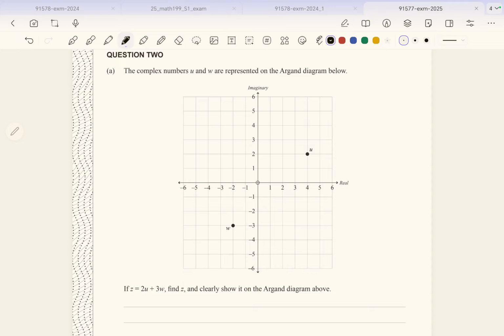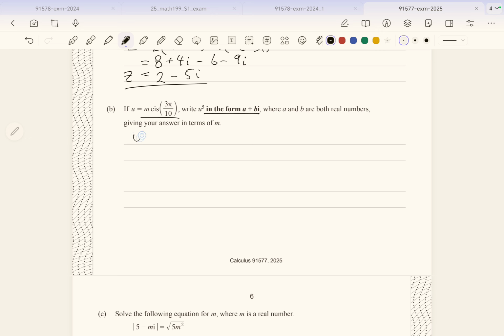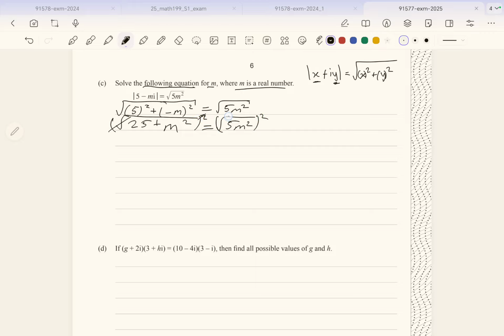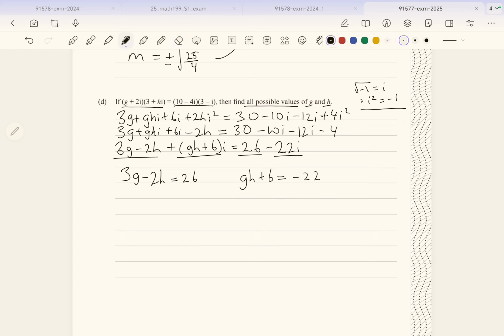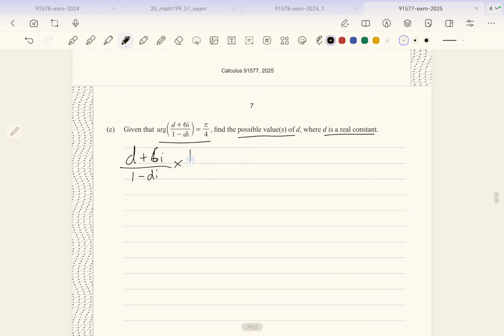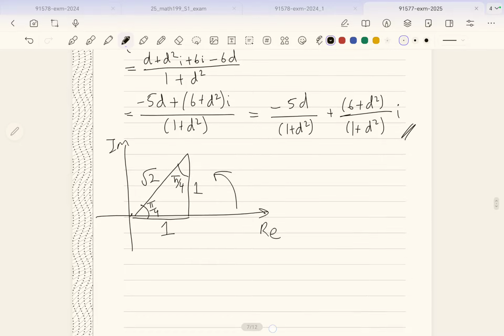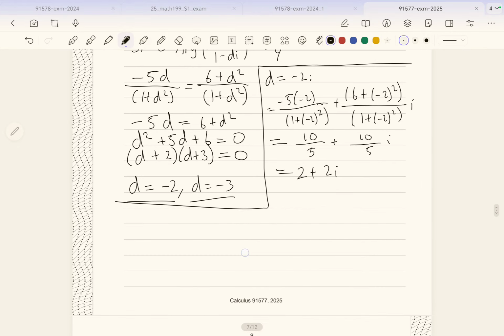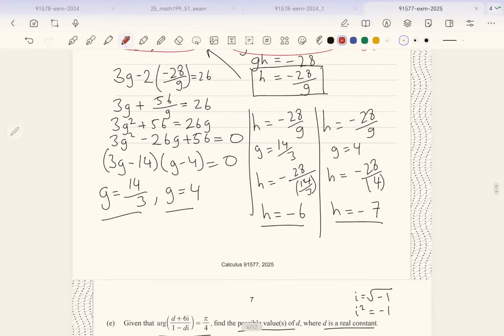NCEA Level 3 Complex Numbers 2025 - Question 2 (ft. Muggy)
Well done to Muggy for the help!!

Diff and int paper incoming!